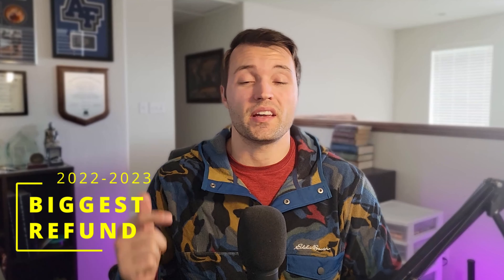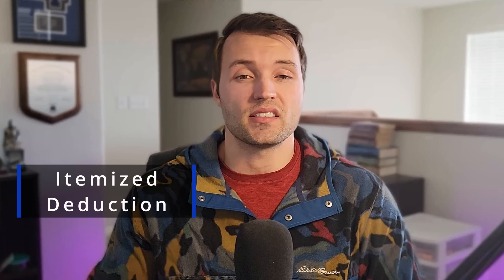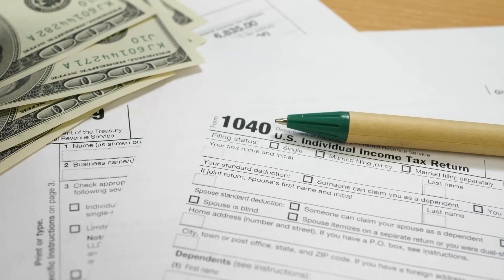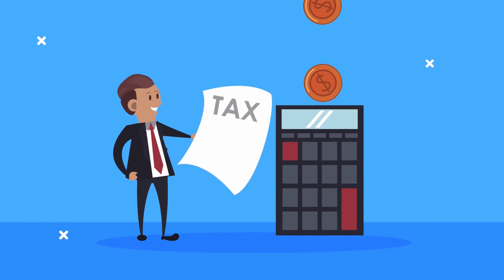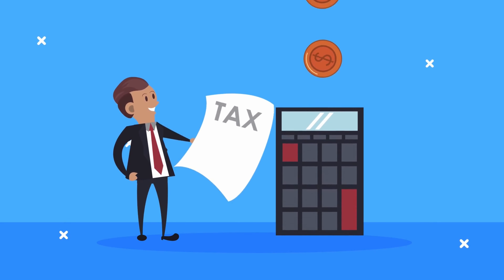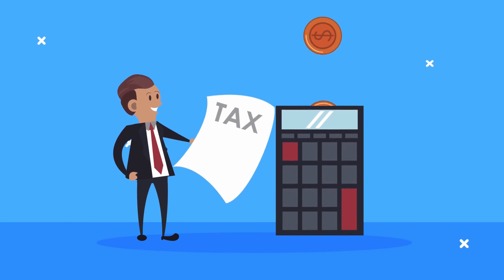How to Get the Biggest Tax Refund in 2023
In this video, we're going to show you some ways to boost your tax refund and get the most out of the money you earned this year. We hope that this will show you how to get the biggest tax refund in 2023. From filing correctly to claiming specific deductions, we'll show you everything you need to know to get your biggest tax refund possible!

If you're looking to get a bigger tax refund in 2023, then be sure to watch this video! We'll show you how to file your taxes correctly, claim your deductions and get the most out of your income this year. By following these tips, you'll be on your way to a bigger tax refund in 2023 and beyond!